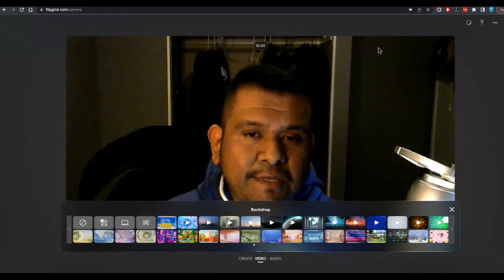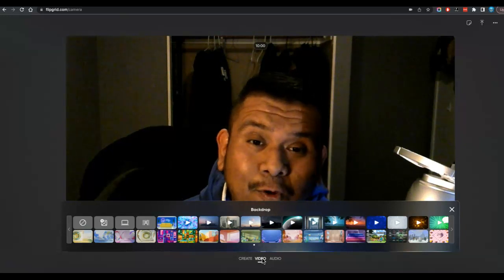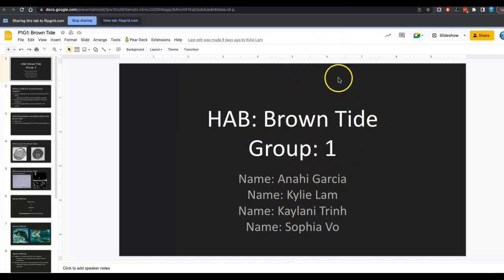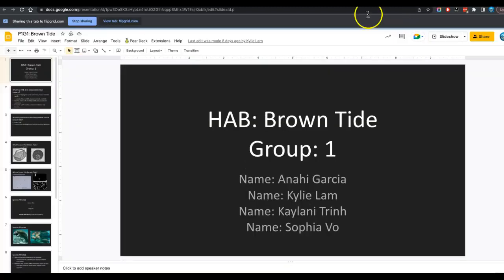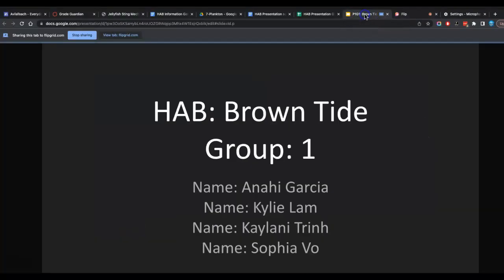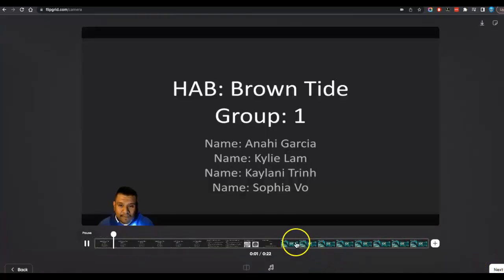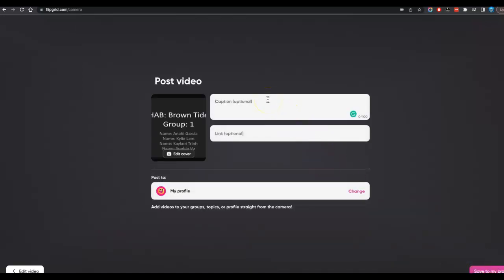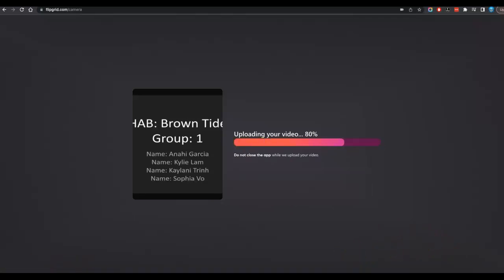HAB Makeup Presentation